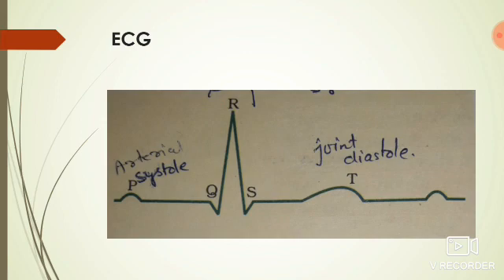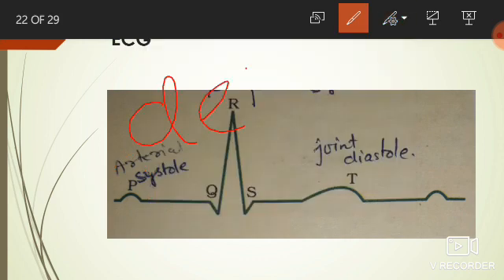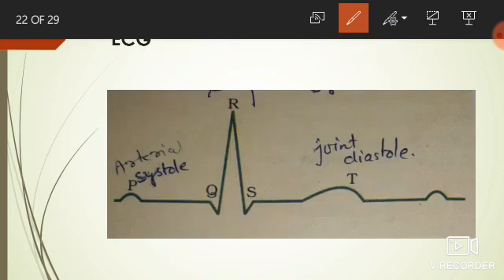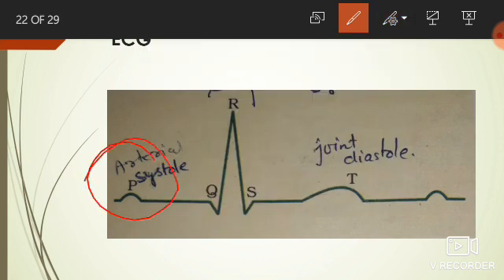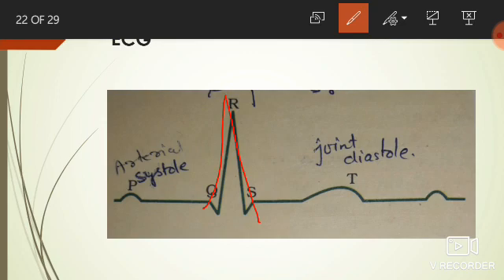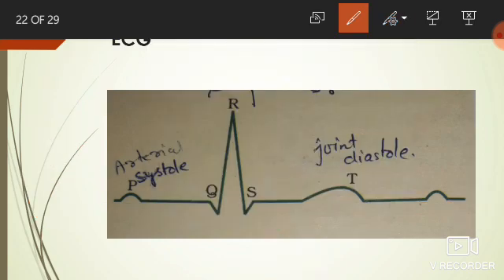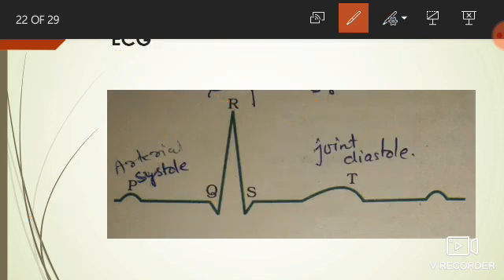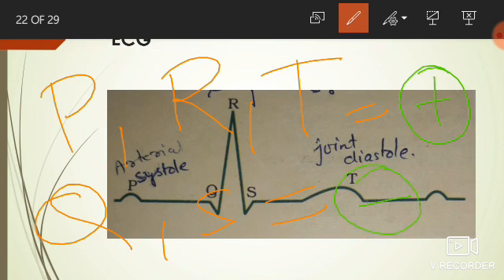Part10#imp for 11th class students & for medical entrance exam ASPIRANTS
This channel is helpful for biology students